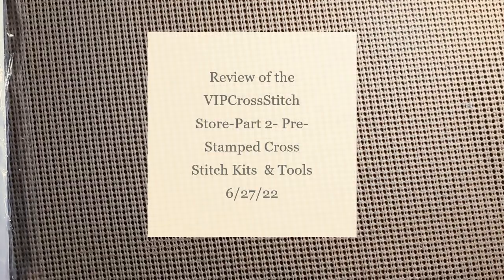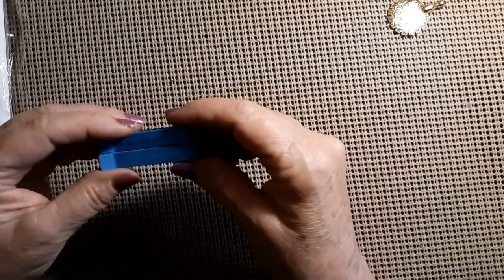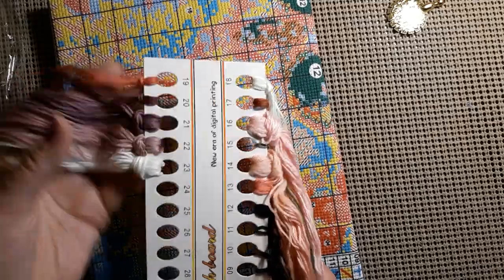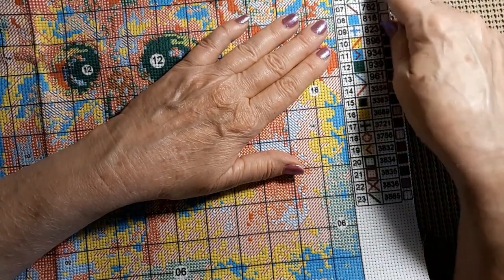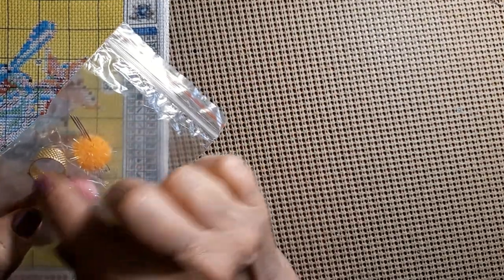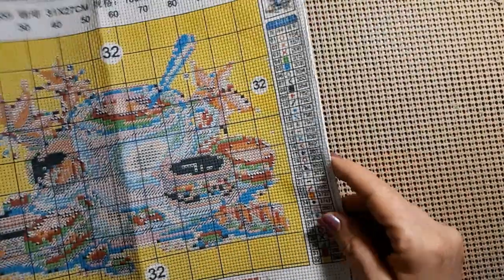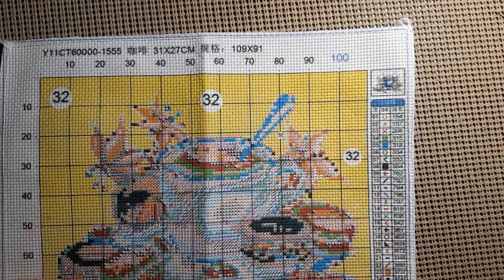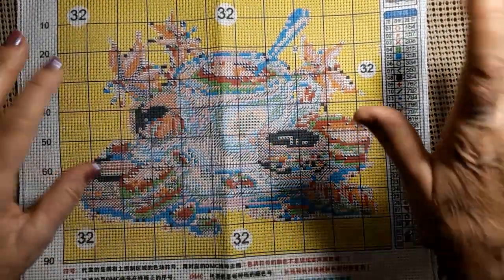Review of the VIPCrossStitch Store-Part 2-Pre-Stamped Cross Stitch Kits & Tools 6/27/22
Hello & Welcome. Today is Part 2 of my Review of the VIPCrossStitch Store. Come see the beautiful Pre-Stamped Cross Stitch Kits and tools that arrived.

Cross Stitch, Embroidery, Beaded Cross Stitch,

Lora Boyden
27200 County Road 313 # 17